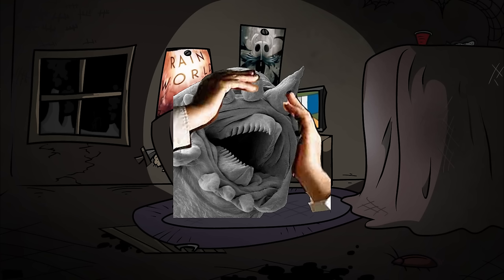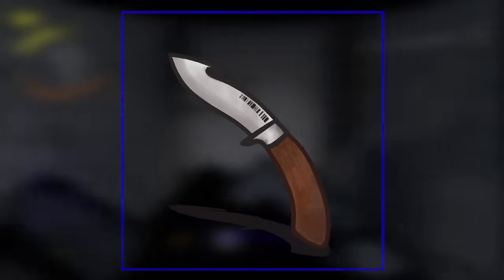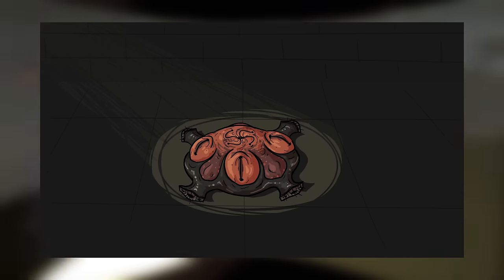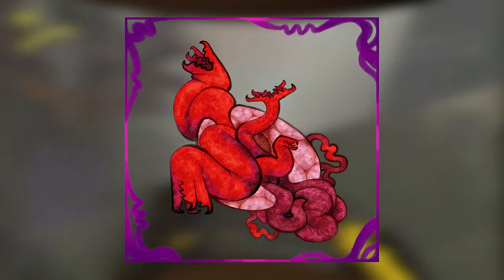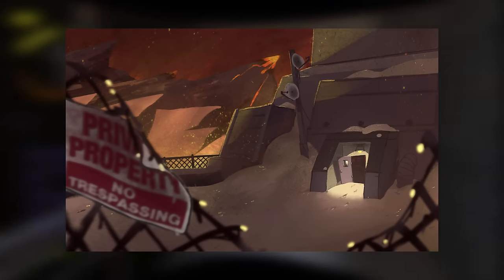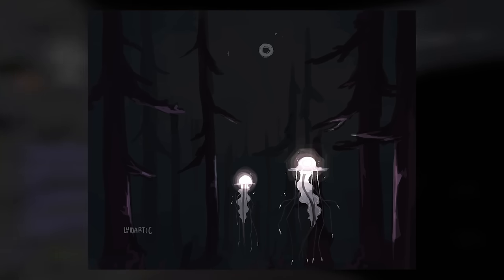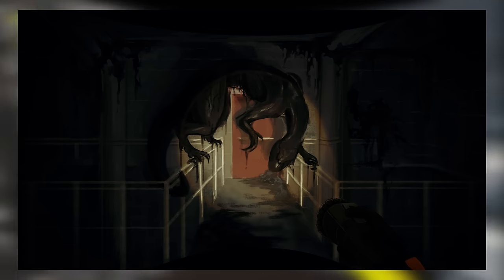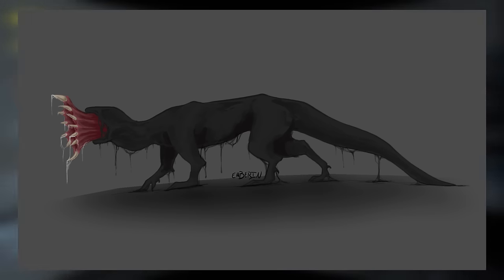I got MORE artists to draw my ideas for Lethal Company updates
I kinda really love making these videos ngl, they're so fun.